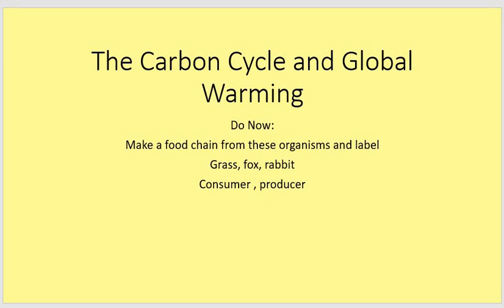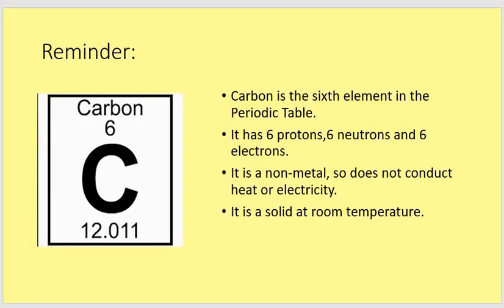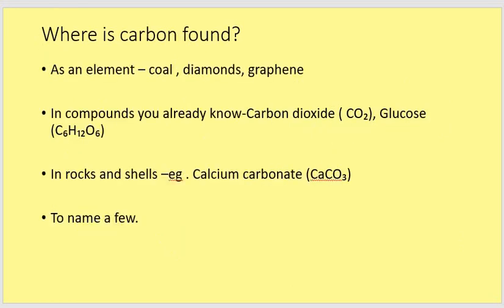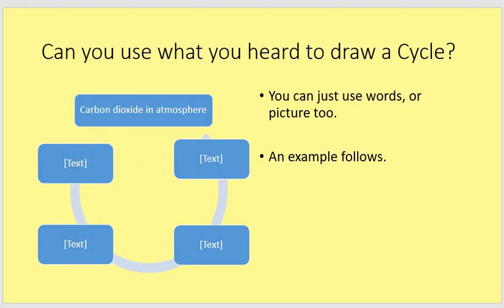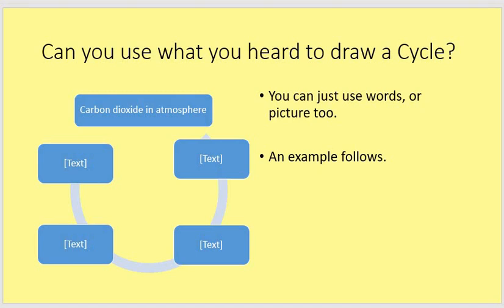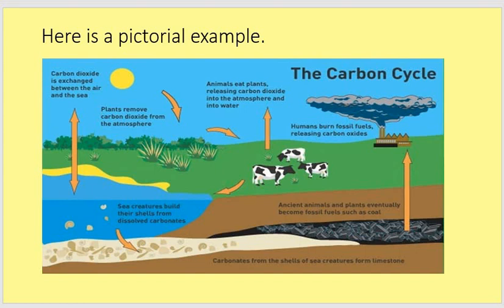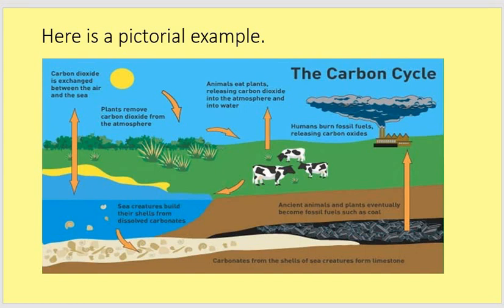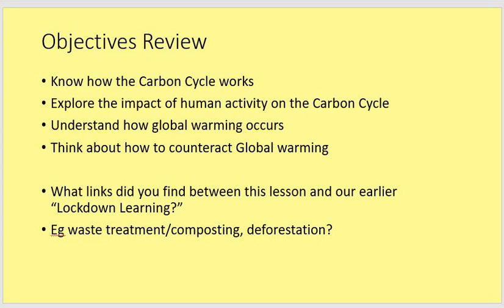Year 7 Science Carbon cycle and global warming Mrs Cowlin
Remote learning for Year 7 week commencing 20 April.